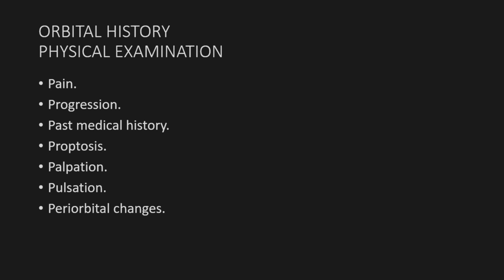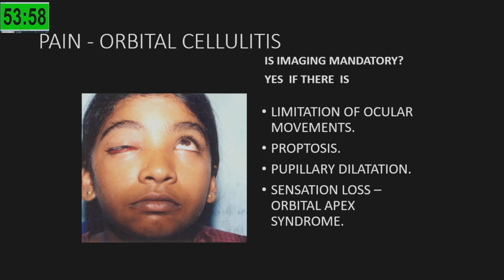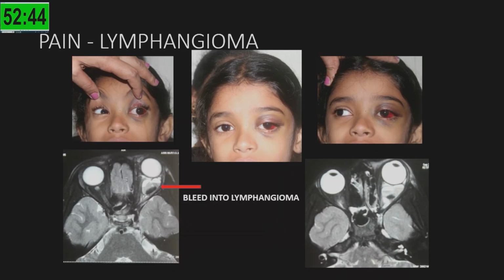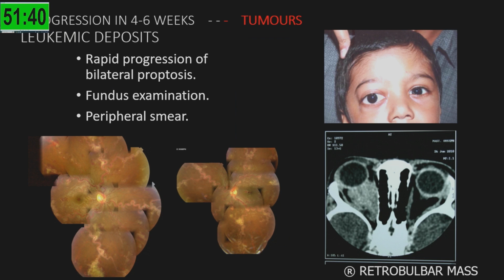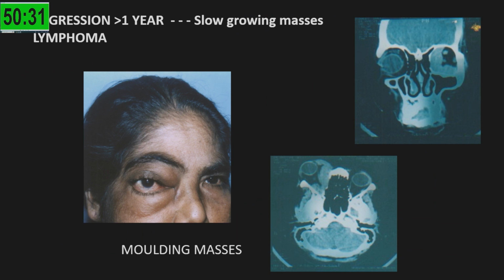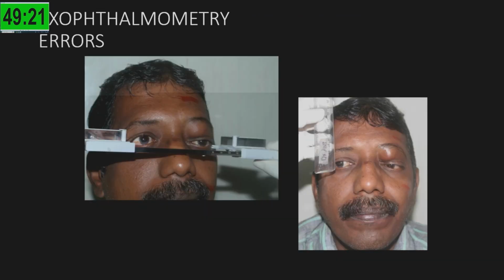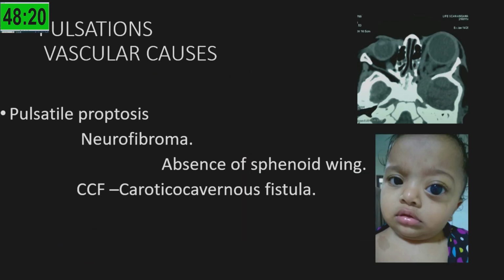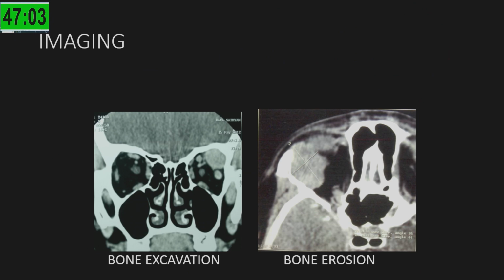KSOS2022 Dr Ani Sreedhar SD1 HB S1 T Systematic Approach to a case of Proptosis